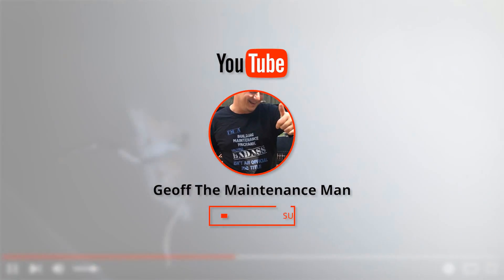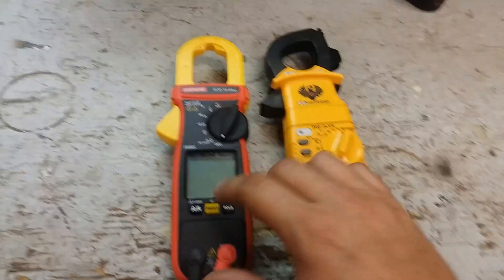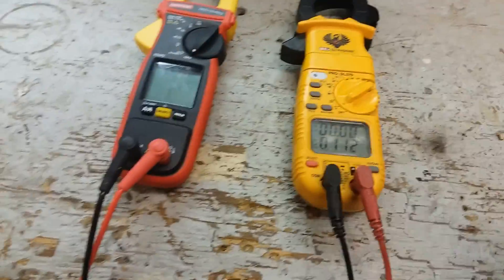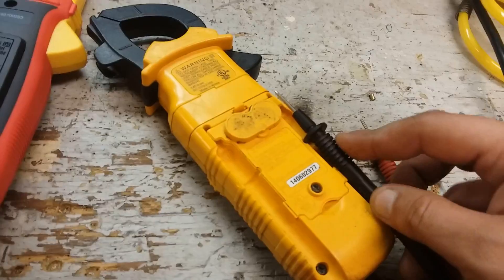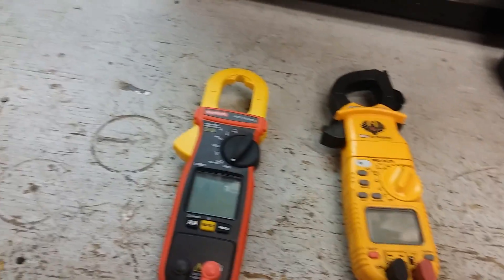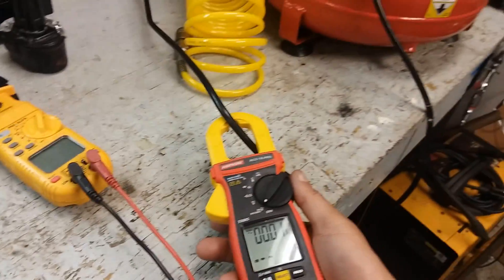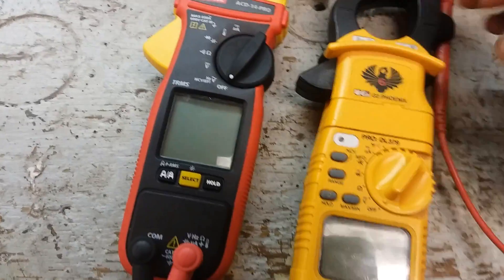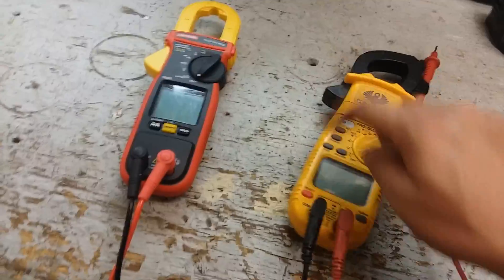HVAC ACD 14 PRO VS UEI DL-379 Multi Meter Comparison.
Just a comparison of the two meters and what I think about the two. Both are really good meters but one of them has got a wild card up it's sleeve. Thanks Zack Psioda for giving me the chance to win this meter. Want to win stuff like this go over to Zack's channel HVAC Shop Talk Podcast.